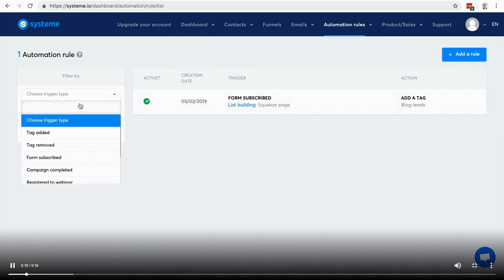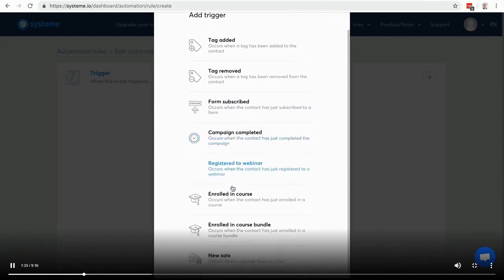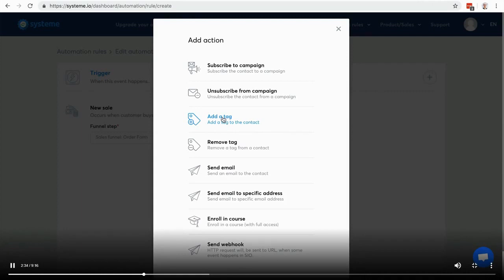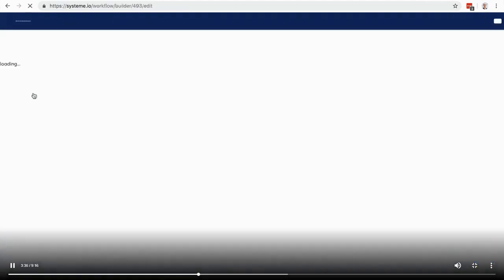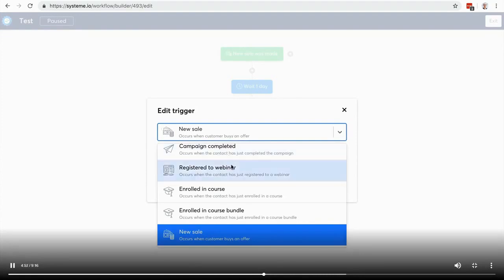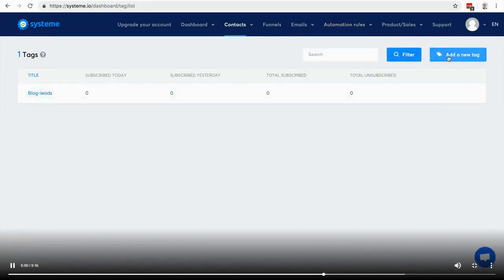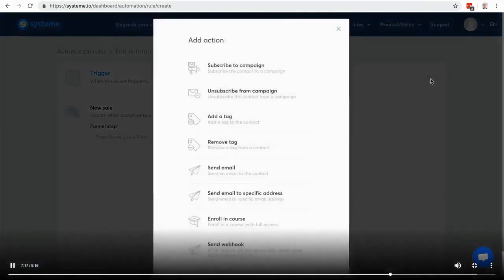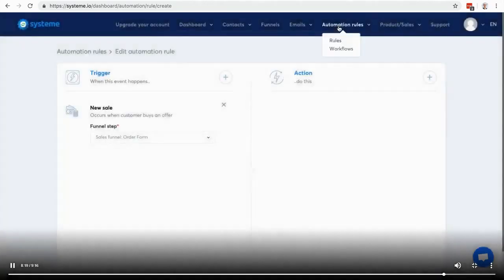systeme.io - systeme.io tutorial - free complete tutorial make money online with systeme.io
systeme.io review start now for free * 😀

systeme.io - 35:05 - the big verdict - should you use systeme?. 00:40 - what is systeme?.

io tutorial - free complete tutorial make money online with systeme.
online business kostenlos aufbauen mit systeme. i will share my systeme.
get systeme.  in this systeme.

for uploading this video

08:00 systeme.